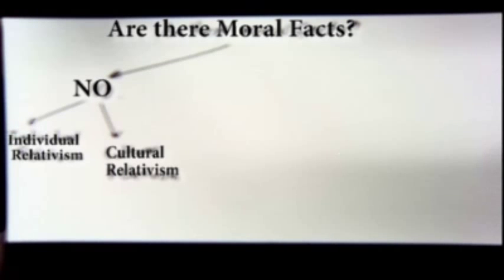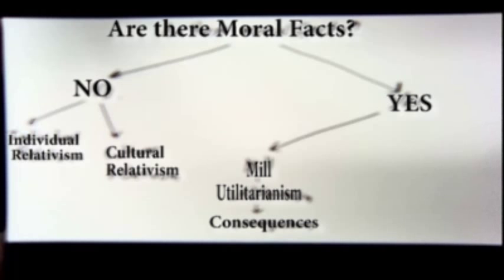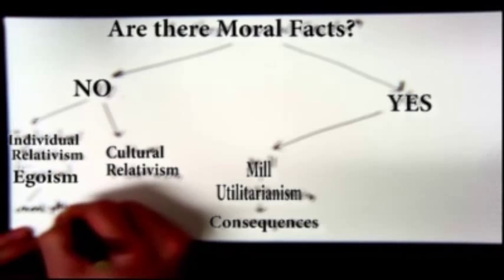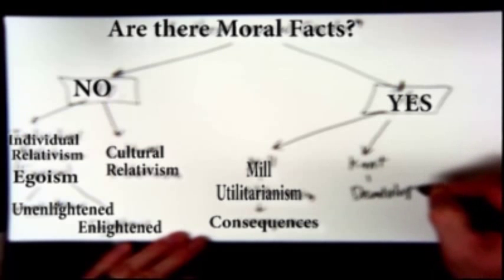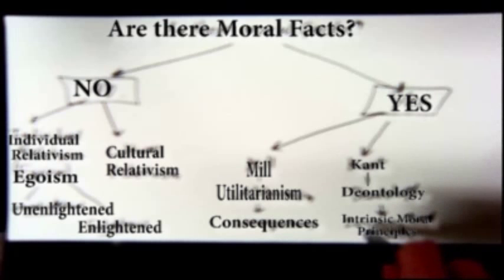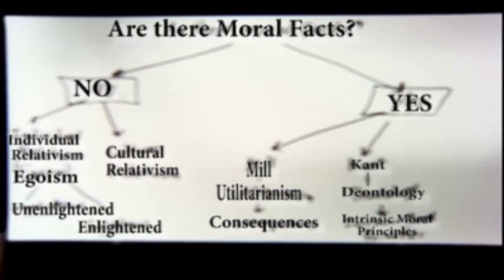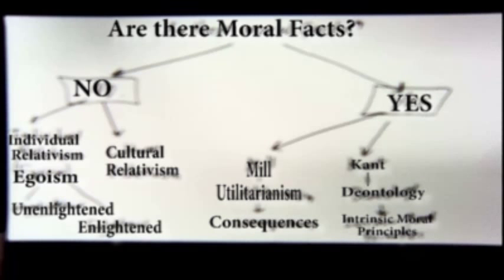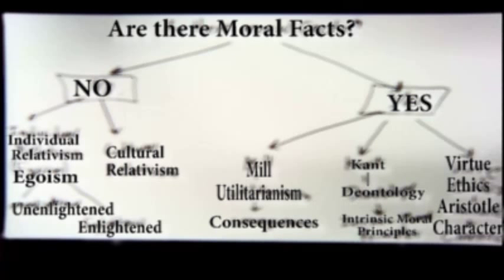Morality and Ethics - An Overview (Are there moral facts?)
Leif Nelson, Associate Lecturer of Information Science, discusses ethics and morality with Dr. Chris Martin, Professor of Philosophy at the University of Wisconsin Green Bay.